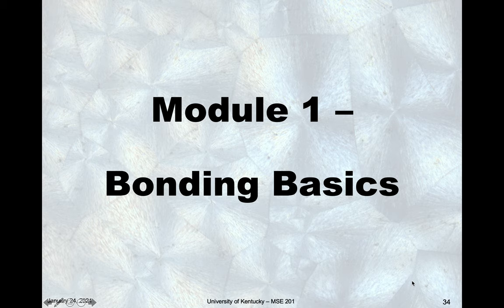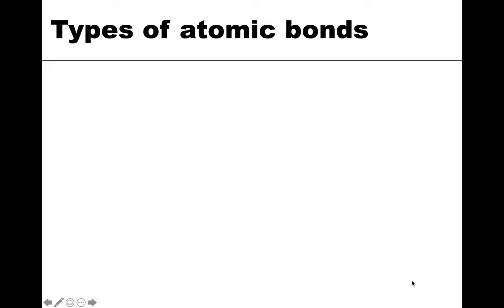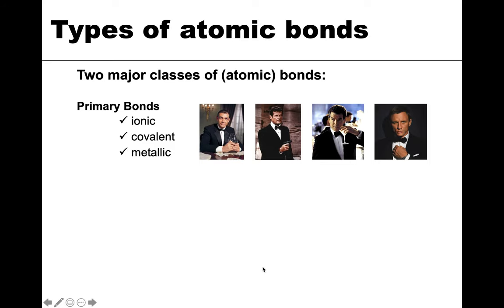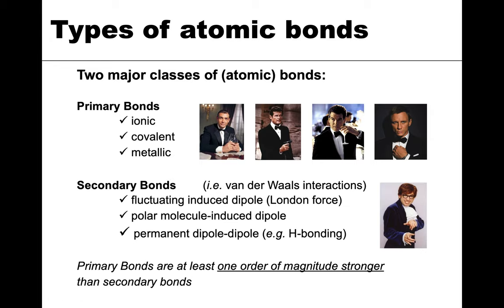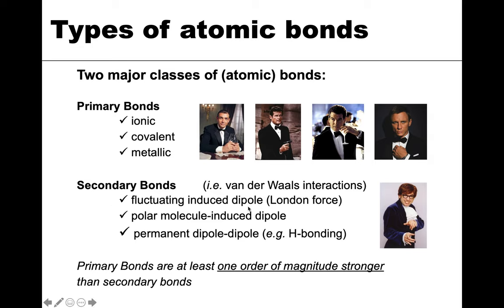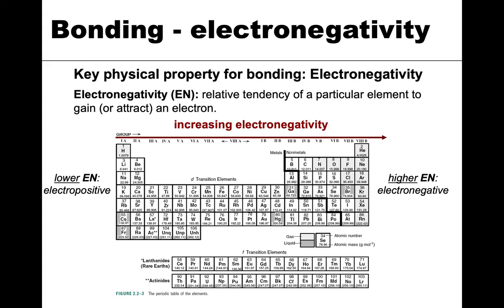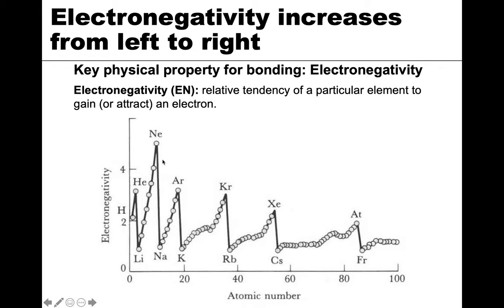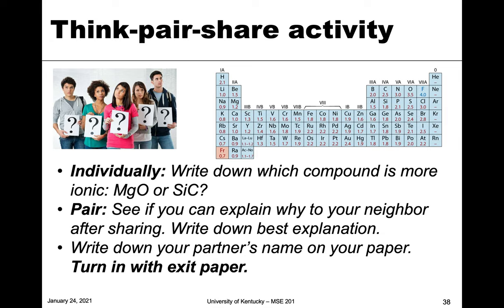MSE 201 S21 Lecture 2 - Module 1 - Bonding Basics